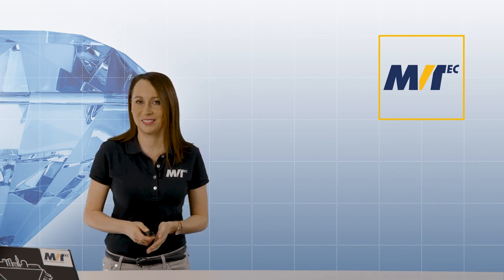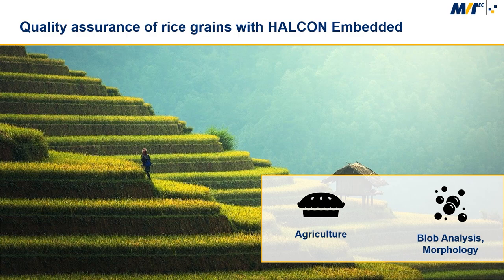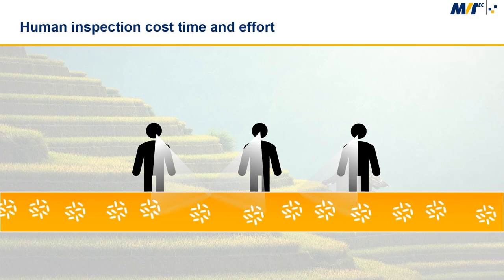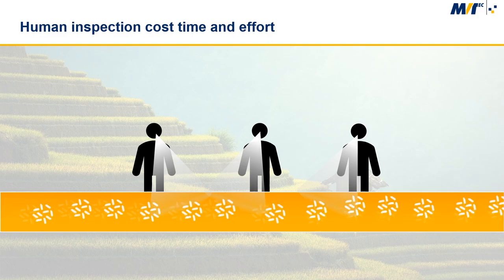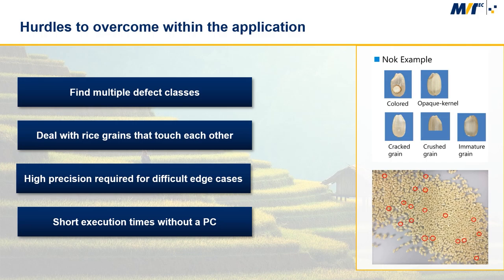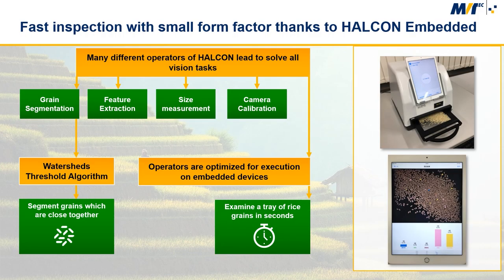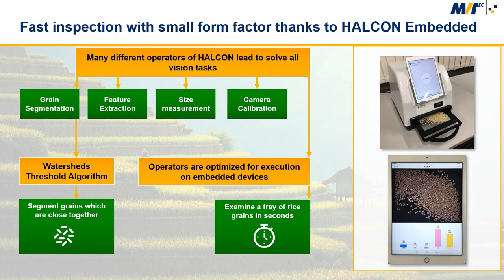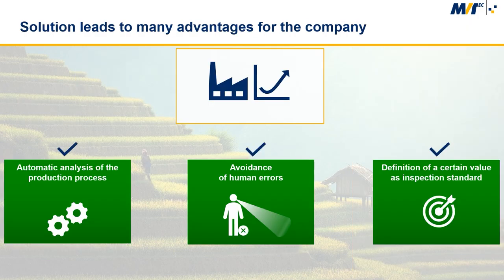Fast and performant inspection of rice grains with HALCON Embedded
Japanese company Kett Electric Laboratory develops and sells agricultural measuring devices. For one of their customers, they developed an automated inspection system for rice grains.

With the use of MVTec HALCON, Kett was able to develop a quality assurance system that could reach the same or even better performance as a human inspector, who had previously been required.

With the support of our Japanese distribution partner LINX, they could implement a solution that not only fulfils all national requirements, but also sets a new standard for the inspection of rice grains.